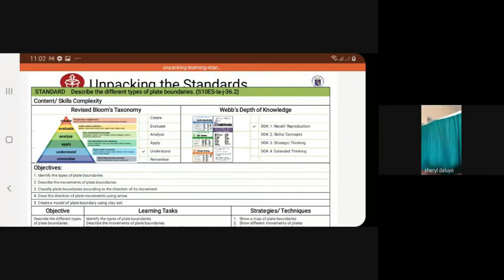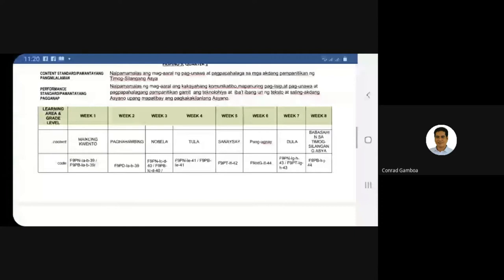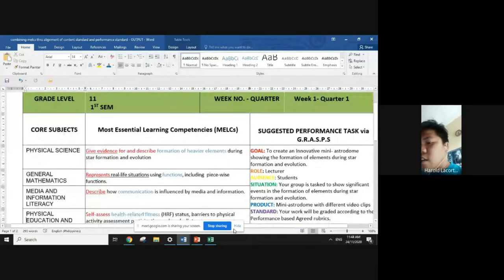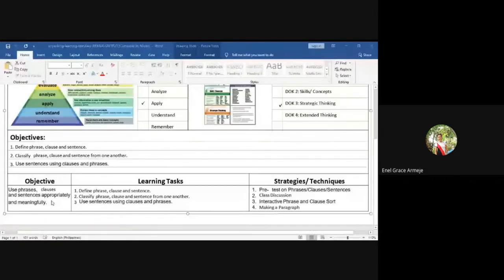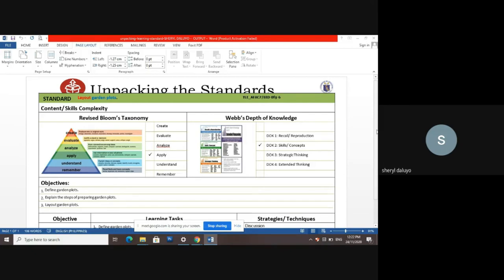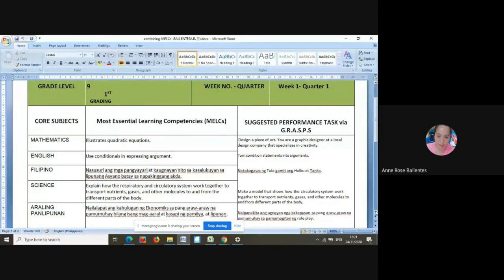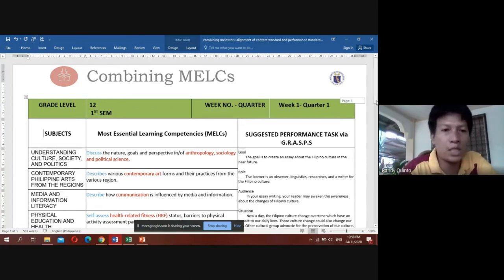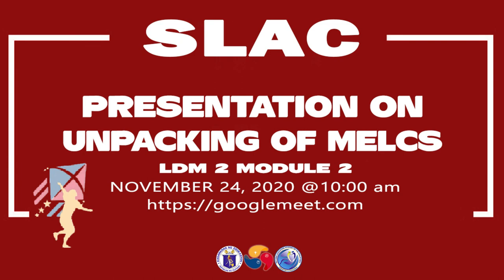Presentation on Unpacking of MELCs_Virtual SLAC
2nd Virtual School Learning Action Cell or SLAC on Presentation of Unpacking and Combining of Most Essential Learning Competencies or MELCs as part of required output in Module 2 LDM2.

This is a TEAM's fresh experience of moving towards e-Professional Development as relevant instrument of rebuilding strong foundation towards substantial Learning Delivery Modalities in the New Normal Education of the Department of Education.

📕 The virtual group presentation involves the UNPACKING OF MELCs and the 2 process of COMBINING MELCs using #1 Content Commonality and #2 Integrative Performance Task  wherein the target is to do it in sequence and aligned at the content and performance standards.

📝 Please download the Sample Blank LAC Form 4- Engagement Report Template for the session evaluation through this

⏰Timestamps
0:00 Intro
0:06 Start
2:07 Group 1- Aisha Grafil & Mark Ian Lansita
10:05 Group 2- Jinxson Pallado & Jeavy Mae Ebanos
18:58 Group 3- Jenilyn Espejo & Harold Reyes
33:47 Group 4- Meluna Cagape & Enel Grace Armeje
46:40 Group 5- Sheryl Daluyo & Anne Rose Ballentes
1:02:15 Group 6- Dexter Jay Penuela & Randy Quinto
1:24:00 Synthesis
1:24:46 Pictorial

🇵🇭 It's More Fun in the Philippines Doing Professional Development